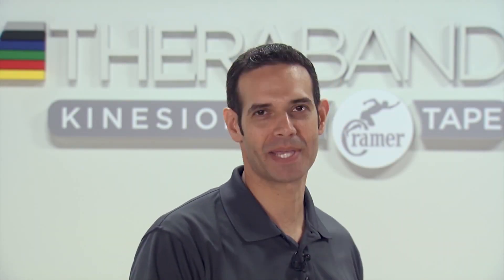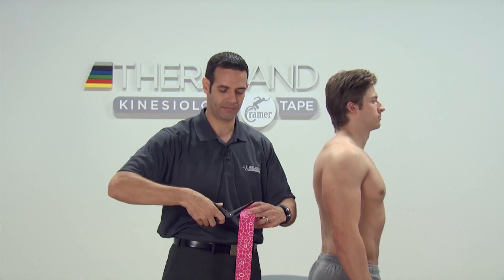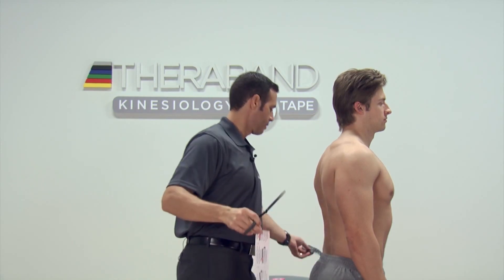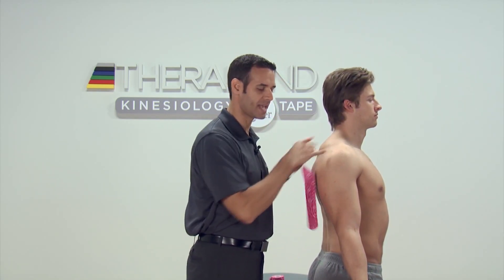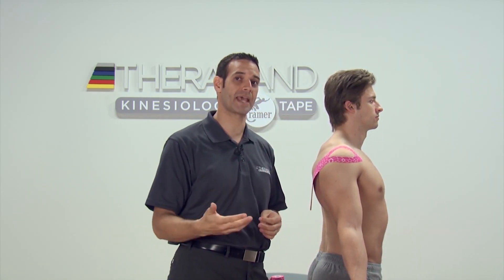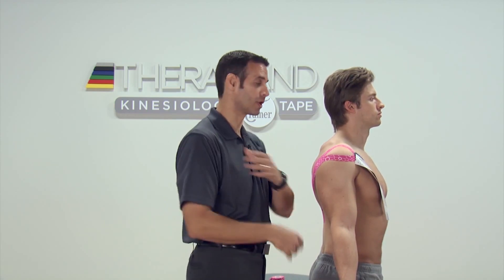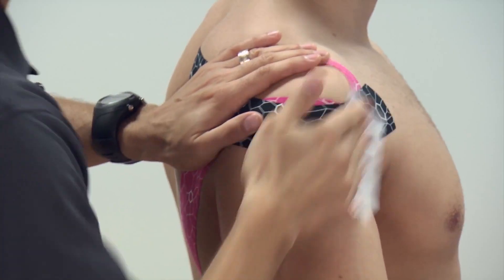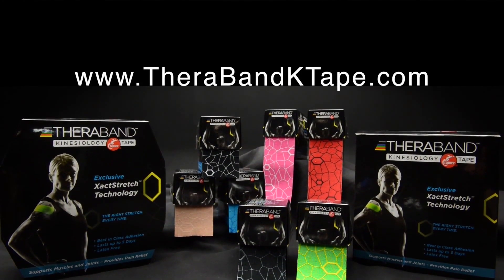TheraBand Kinesiology Tape Application Shoulder